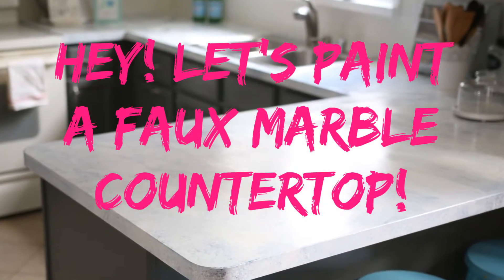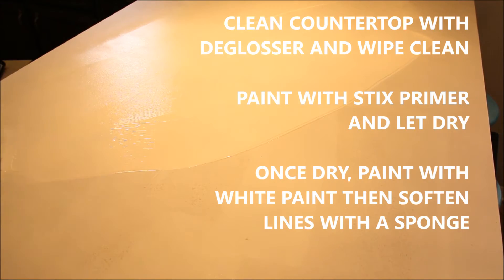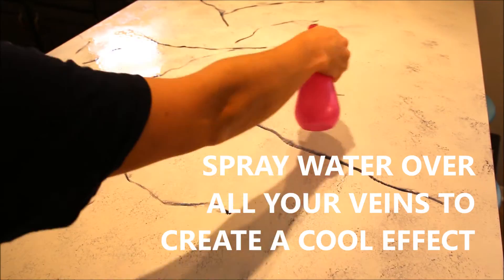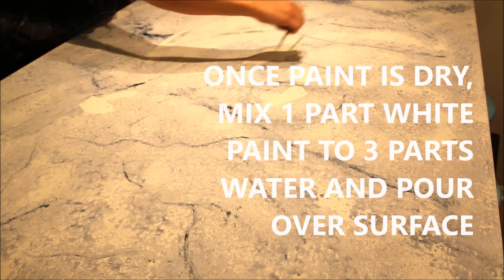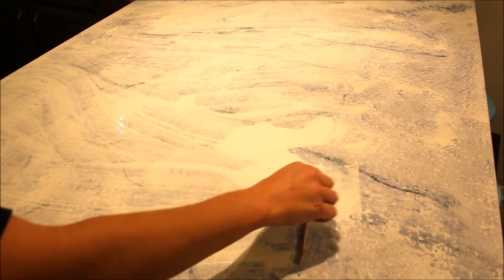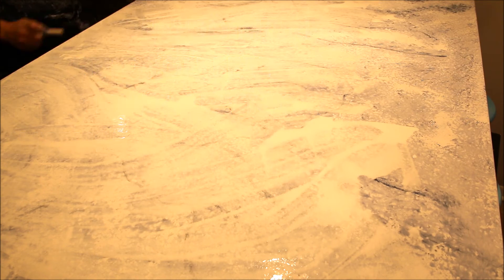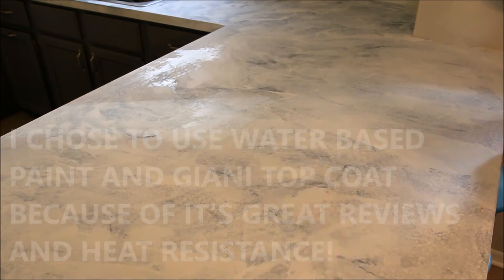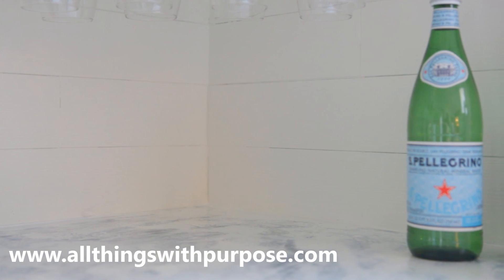Faux Marble Painted Countertops Tutorial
How to paint faux marble looking countertops using my Stix bonding primer, paint and Giani brand top coat!